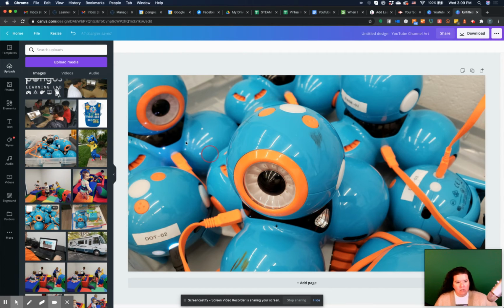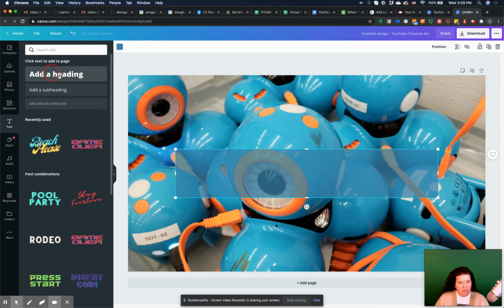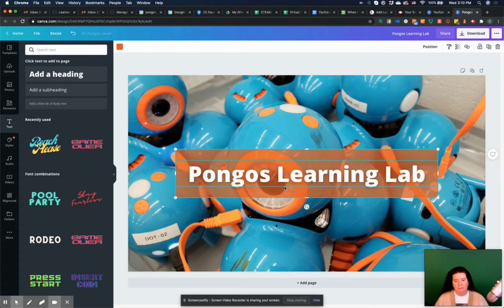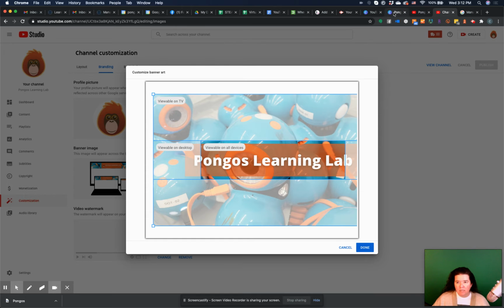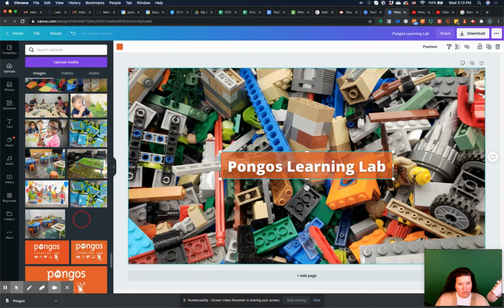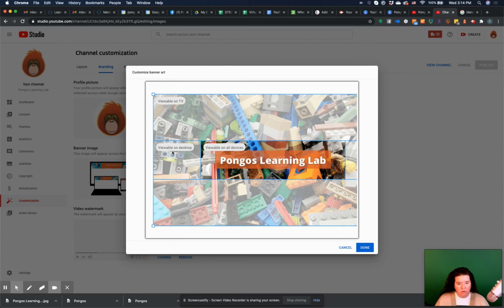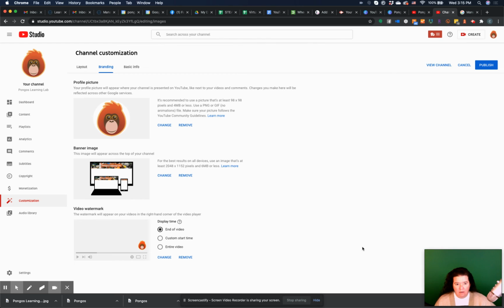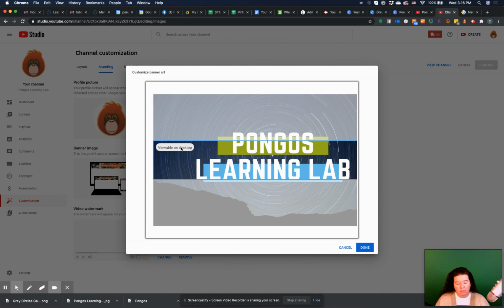Using Canva to Create YouTube Channel Art